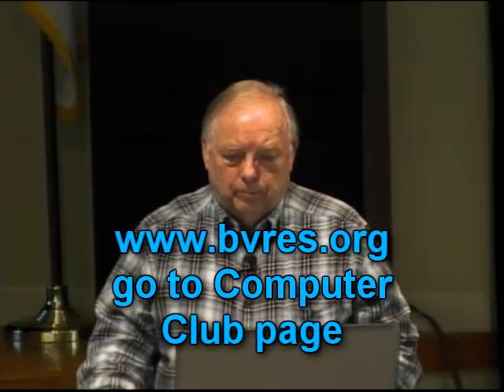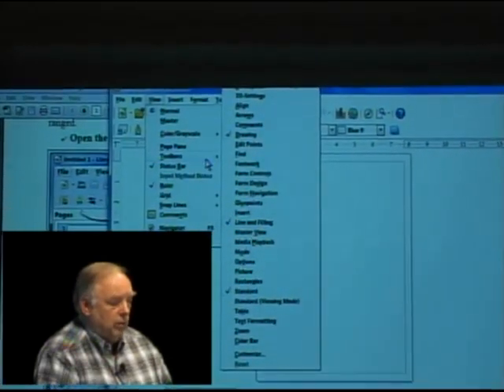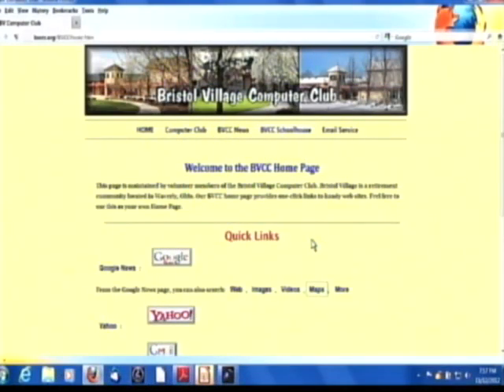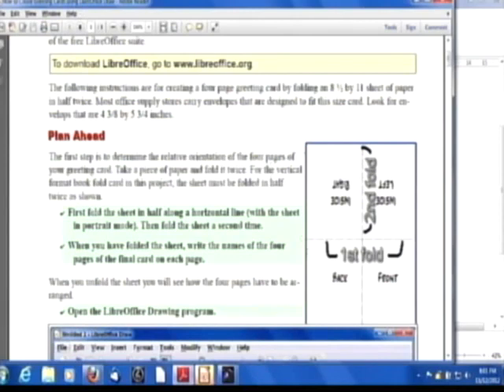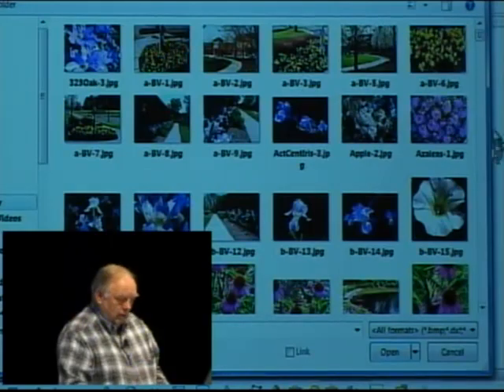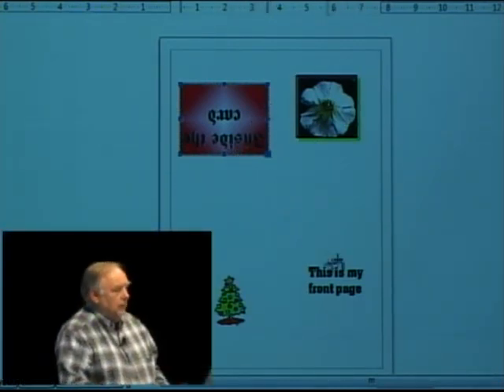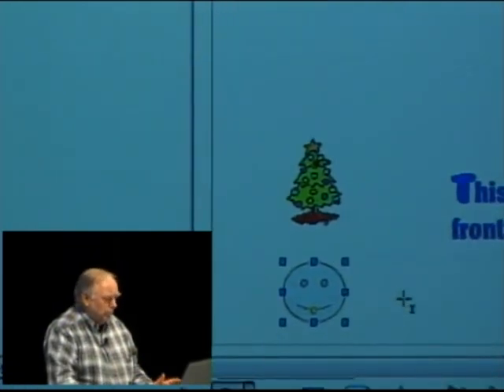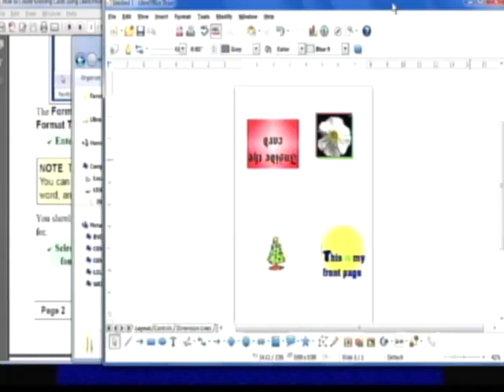Creating Greeting Cards using LibreOffice Draw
A presentation by Len Nasman to the Bristol Village, Ohio Computer Club. The information presented follows the tutorial Creating Greeting Cards using LibreOffice Draw that is found on the Bristol Village Computer Club page of the web site.

The presentation demonstrates tricks and techniques for organizing words and pictures on a page that, when folded, will produce a properly oriented greeting card.

The program took place at Bristol Village Ohio, a retirement community of 300+ stand-alone houses that is home to active seniors.